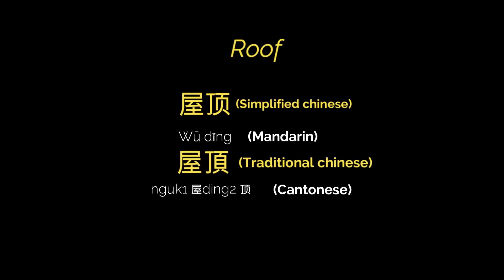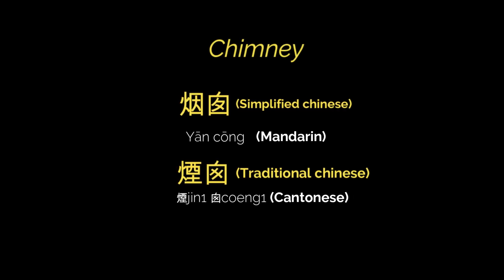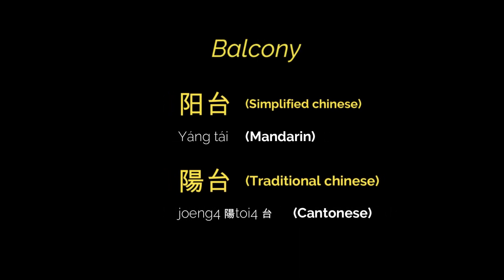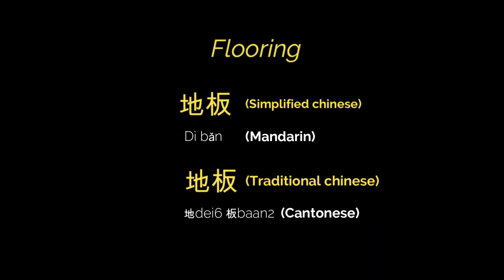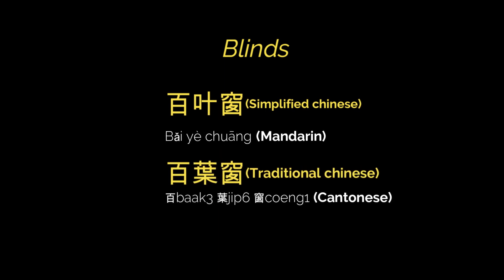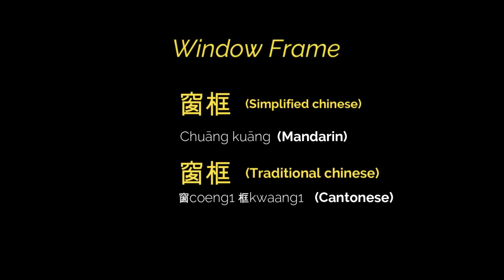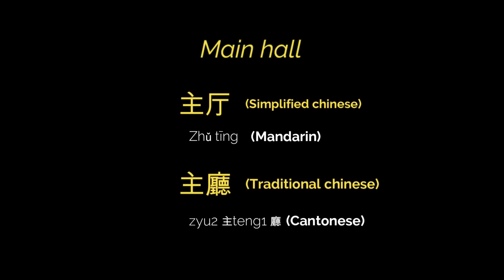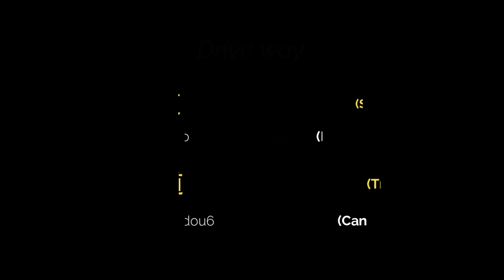Learn to speak parts of house in both Cantonese and Mandarin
Learn to speak Chinese in both Cantonese (in Traditional Chinese writing) and Mandarin (simplified Chinese writing)